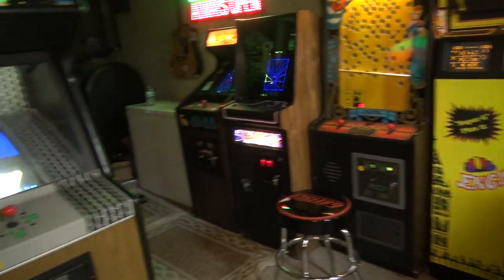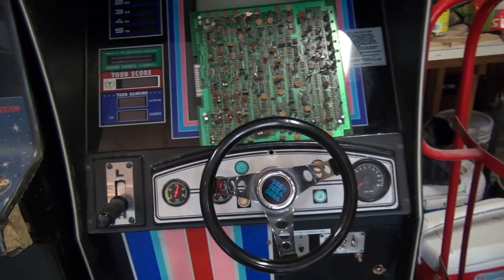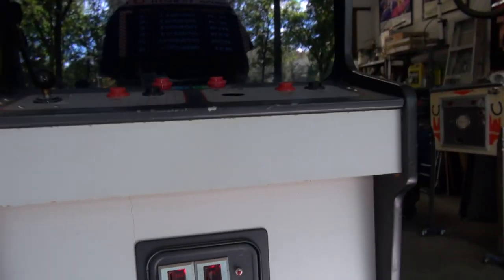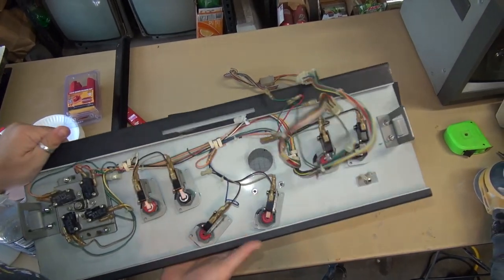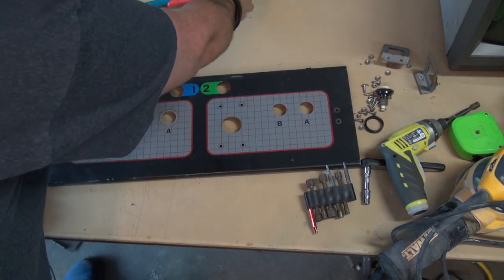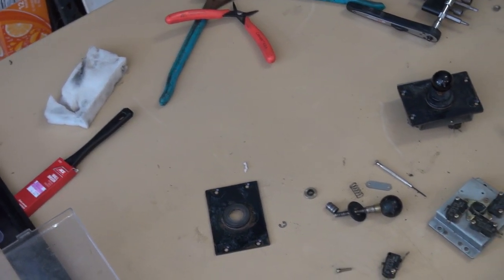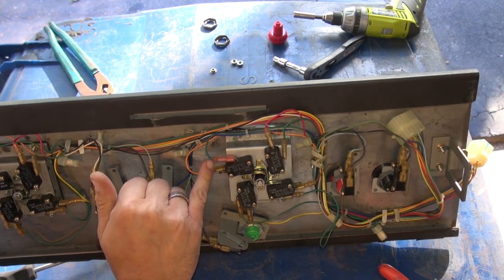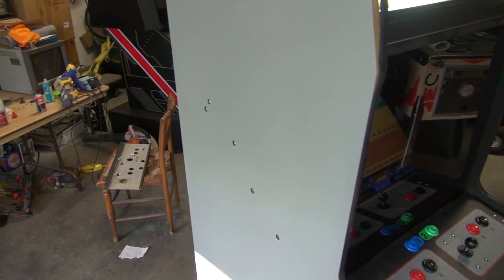Nintendo Vs. Unisystem Arcade Restore - Part #2 - Joystick rebuild, Bondo cabinet repair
Here it is! Part #2 of the Nintendo Vs. Unisystem. In this video we will tackle the following:

#1 - Control Panel rebuild
#2 - How to install new buttons on an arcade game
#3 - Nintendo joystick rebuild (Donkey Kong, Vs. Popeye, etc.)
#4 - How to repair the edge of a cabinet with Bondo
#5 - Sanding bondo on an arcade cabinet
#6 - How to cut a t-molding groove on an arcade cabinet

My Band, The Kill Screens: